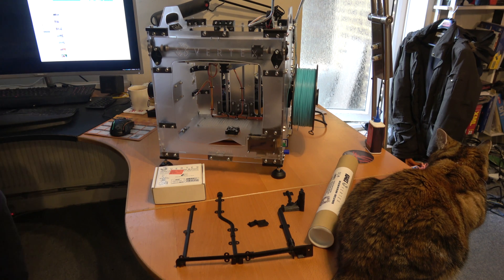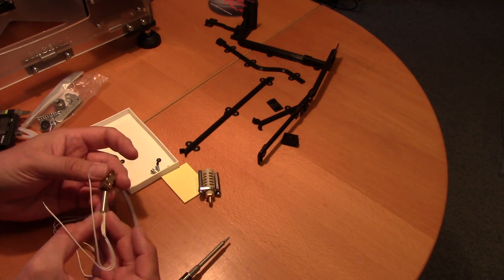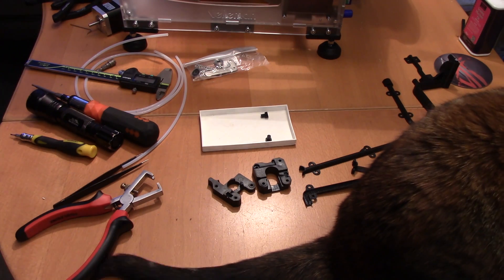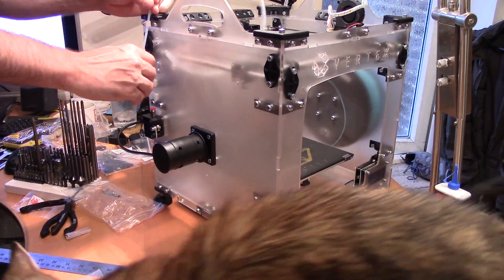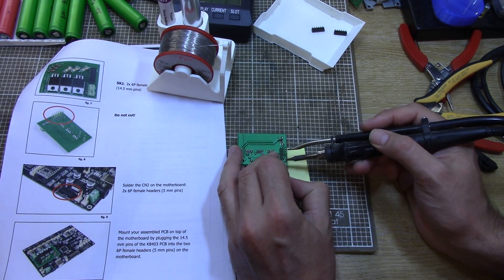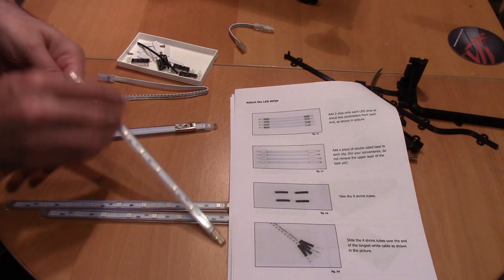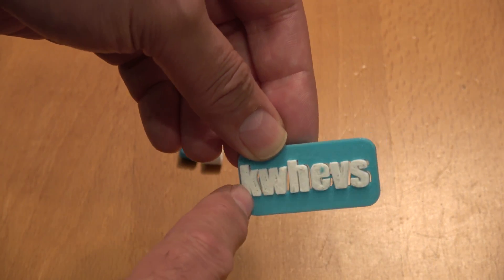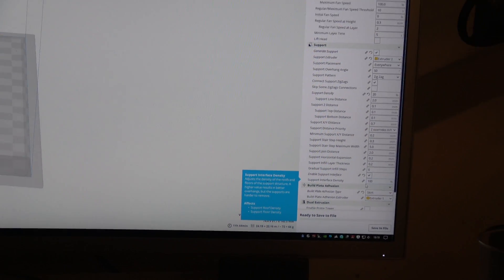Velleman Vertex K8400 - Adding Dual Extruders and RGB LEDs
Continuing on with modifications to the Velleman Vertex K8400 3D printer I was recently sent, in this video I add on the dual extruder and RGB LED lighting kits, and have a go at printing using Innofil Innosolve PVA support material. It took a lot of fine-tuning to get the PVA printing correctly, but after a few days of playing around, I managed to get something to print correctly.

Here's some links to Reichelt's website.

A big thank you to Reichelt for supporting my projects and sending me this 3D-printer kit to review.